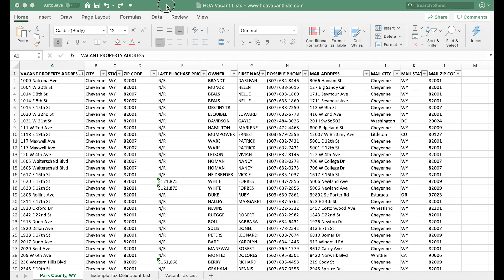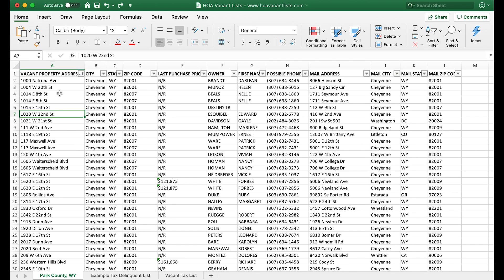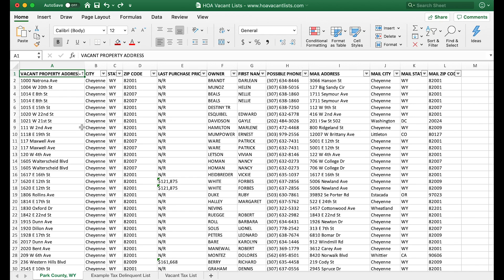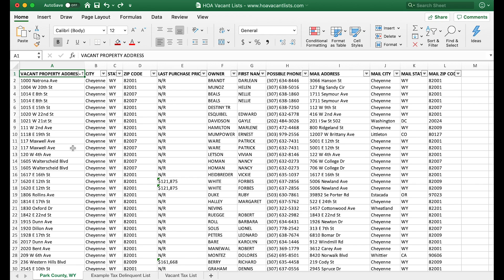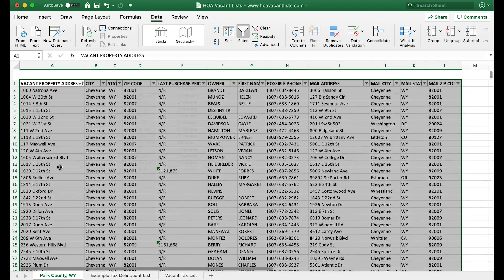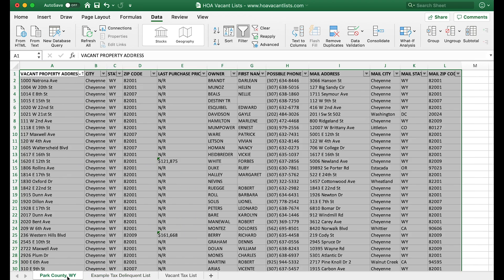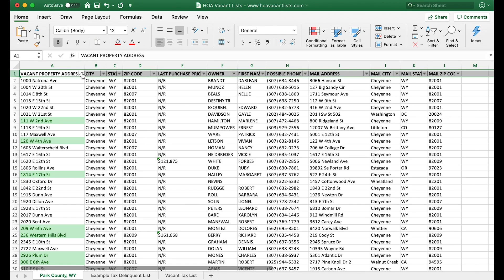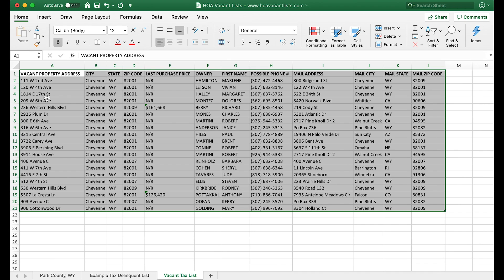How to Stack Lists in Excel for FREE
This video will teach you how to quickly and easily stack your lead lists without having to pay for overpriced list stacking software.

Try this out for highly targeted leads that you can prioritize in your marketing campaigns to save you time AND money!

Own the highest quality vacant property leads by ordering a list from HOA Vacant Lists